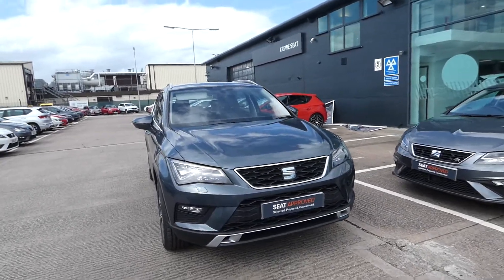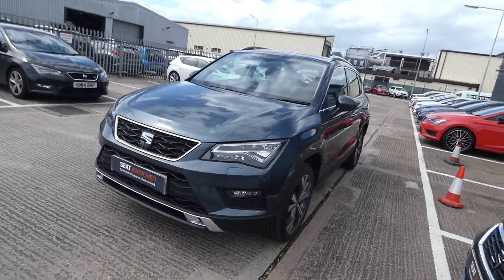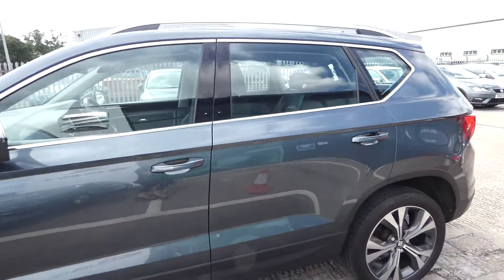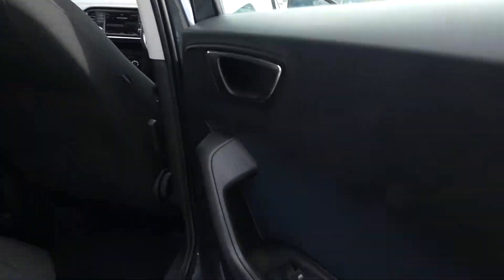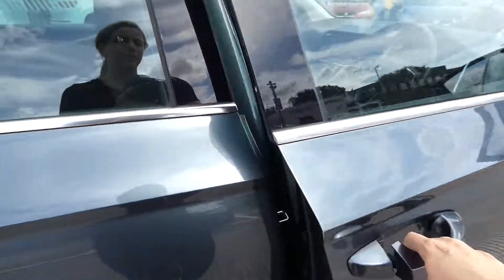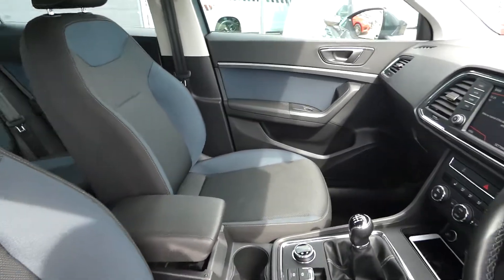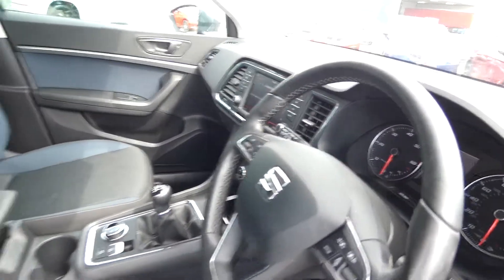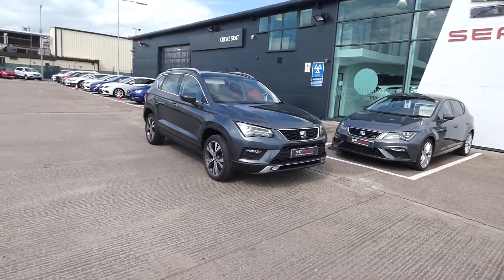SEAT Ateca SUV 1.6 TDI (115ps) SE Tech Ecomotive 5-Door for sale at Crewe SEAT